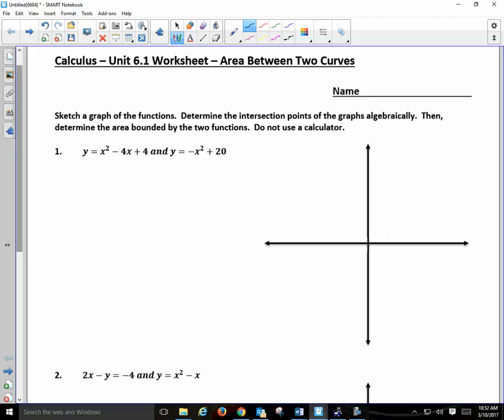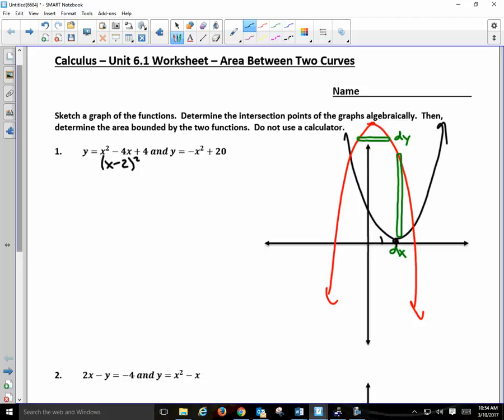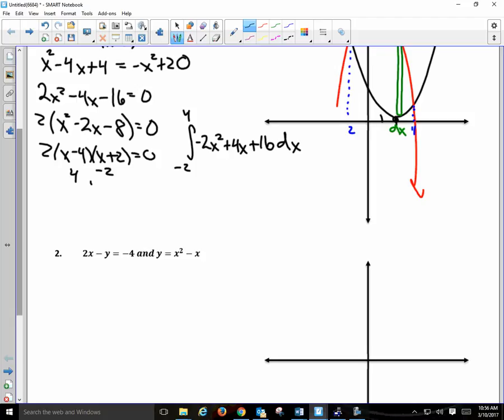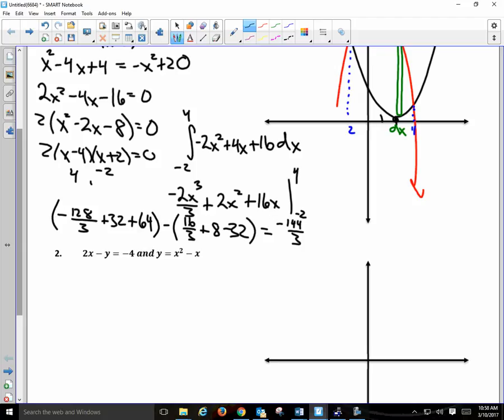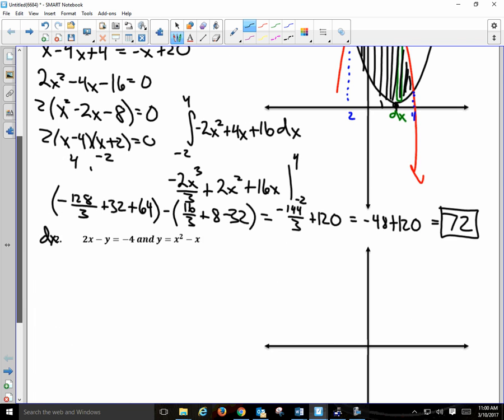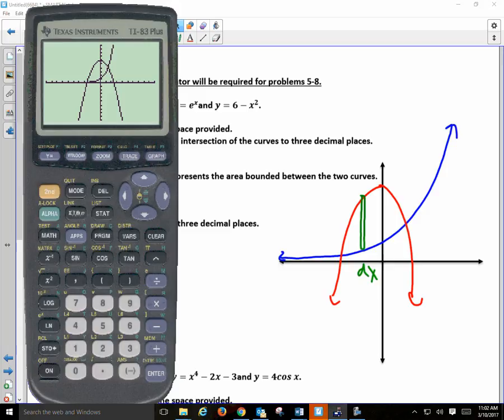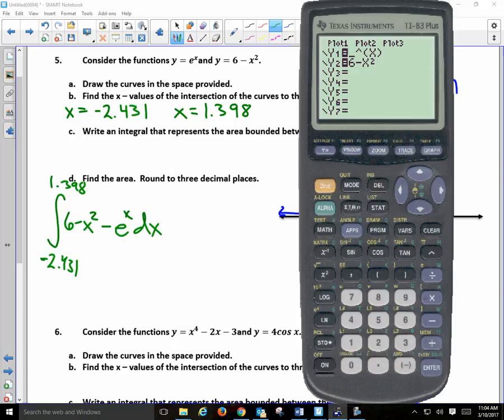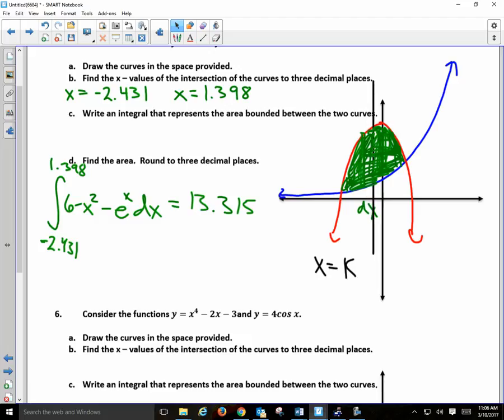Calculus Unit 6.1 Notes Worksheet on Finding Area Between Two Curves 2017